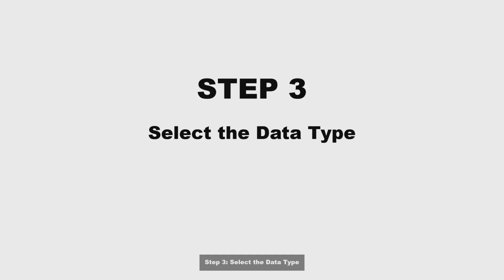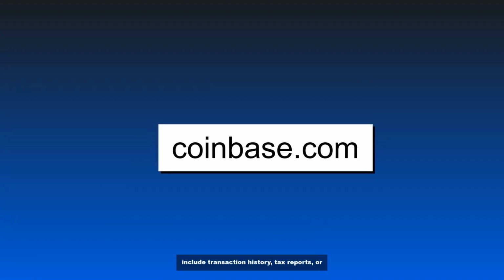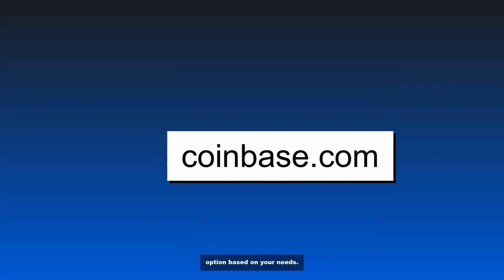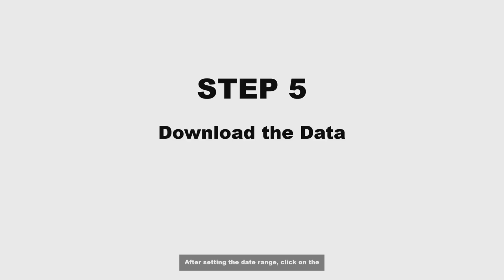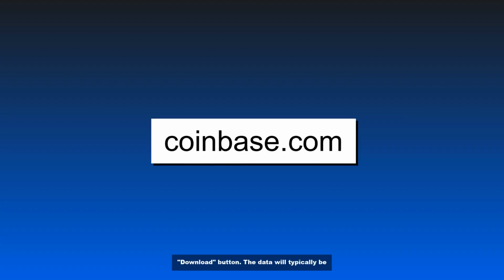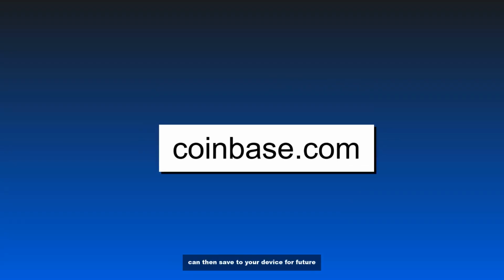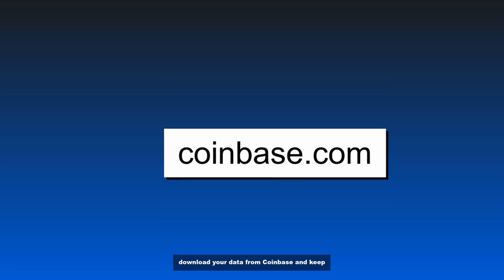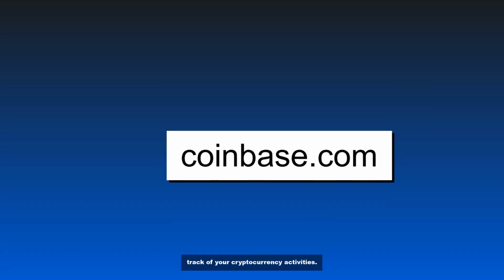How To Download Data From Coinbase 2025 (2026)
In this video, we will guide you on how to download data from Coinbase in 2025. Learn the step-by-step process to access your transaction history and account information easily.